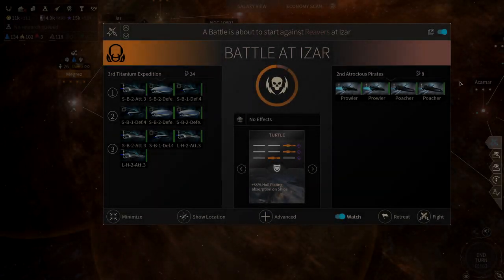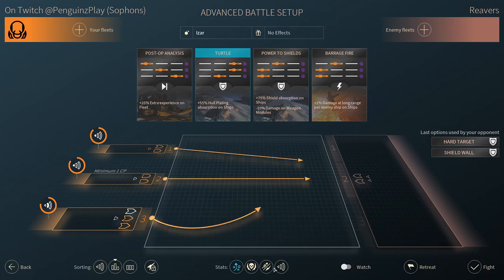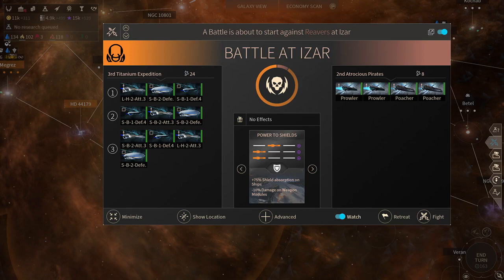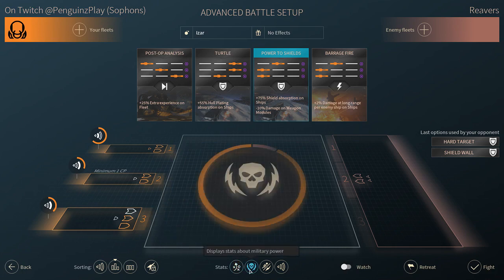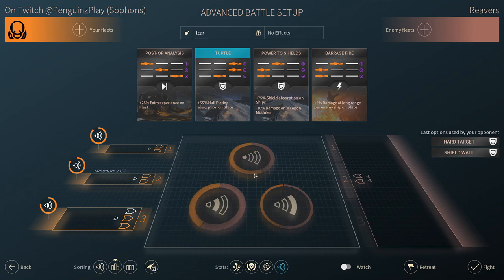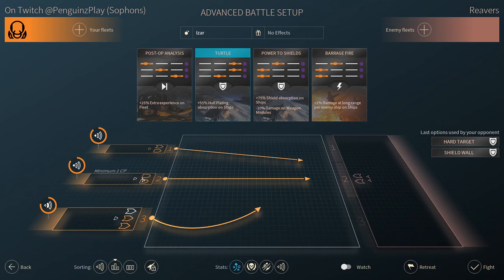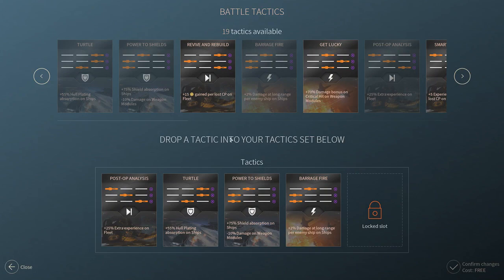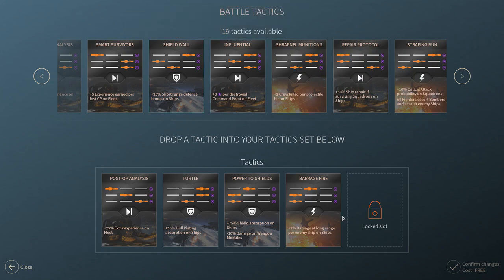Endless Space 2 - Beginners Guide #10: Fleet Composition and Space Battles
These guides are intended to help people who are beginners or thinking of getting the game. I recommend you watch them in order, and suggestions and/or fact checking my info is welcomed.